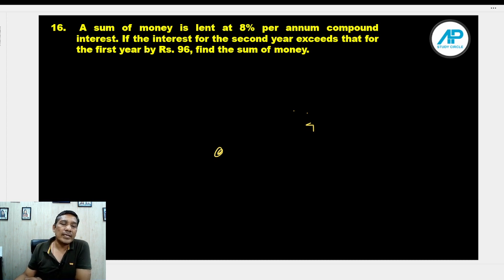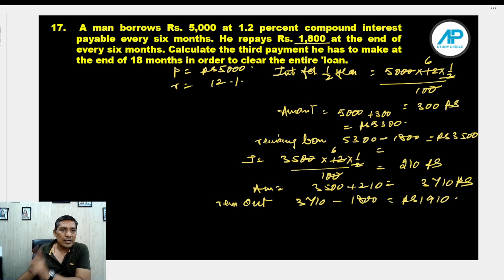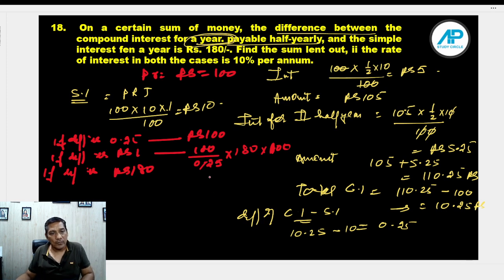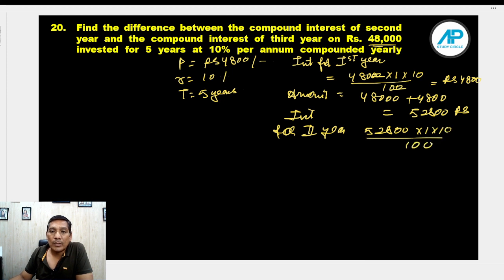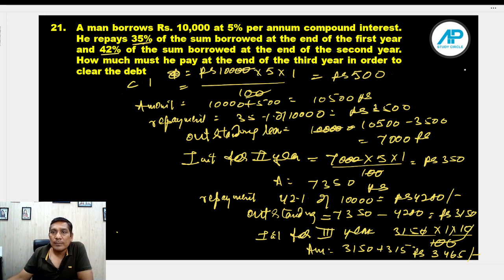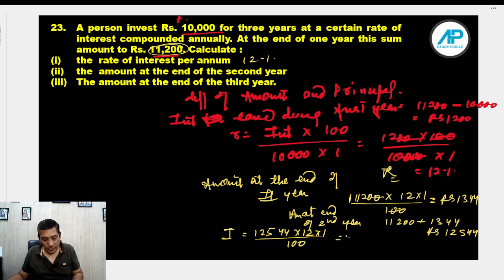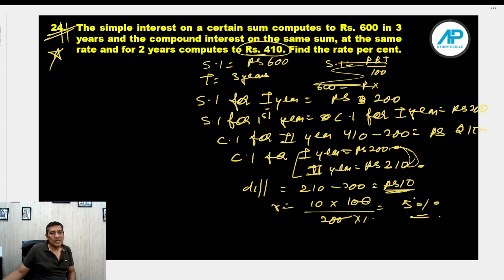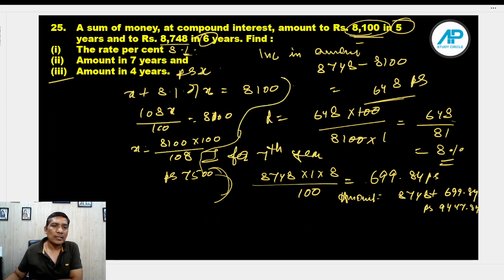CLASS 9 ICSE .COMPOUND INTEREST WITHOUT USING FORMULA CONCISE MATHEMATICS. PART - 3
Title: "Discovering the Magic of Compound Interest: "

Description:
🔍 Uncover the wonders of compound interest with our engaging video designed specifically FOR CLASS 9 ! 📚✨

Are your young learners curious about money and how it grows? Join us on a captivating journey as we demystify the concept of compound interest in a way that's fun, educational, and easy to understand.

🌟 Highlights of the Video:
🔹 **Interactive Learning:** We've crafted a visually appealing and interactive video that keeps young minds engaged from start to finish.
🔹 **Storytelling Approach:** Through relatable stories and relatable examples, we help kids grasp the idea of compound interest effortlessly.
🔹 **Colorful Visuals:** Our vibrant animations and graphics make complex concepts simple and enjoyable.
🔹 **Real-world Applications:** We show how compound interest works not just in theory but also in everyday scenarios that kids can relate to.

🔔 Key Topics Covered:
🔸 The Power of Regular Savings
🔸 Real-life Examples for Clarity

This video is tailored for  school students, ensuring they build a solid foundation for financial literacy from an early age. Parents and teachers can trust that their kids are learning about an essential aspect of personal finance in an engaging and comprehensible manner.

👩‍🏫 Our Aim:
At [A.P.COACHING], we're committed to making learning exciting and accessible. Our "Discovering the Magic of Compound Interest" video equips young minds with knowledge that will benefit them for a lifetime.

🎉 Join us in nurturing the financial curiosity of the next generation! Watch the video today and inspire your students to embark on a journey of financial discovery.